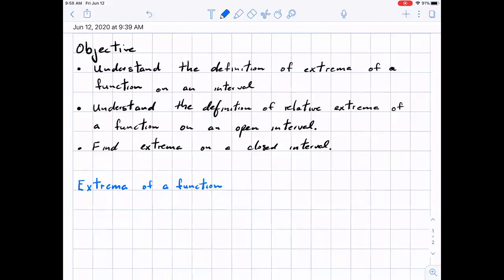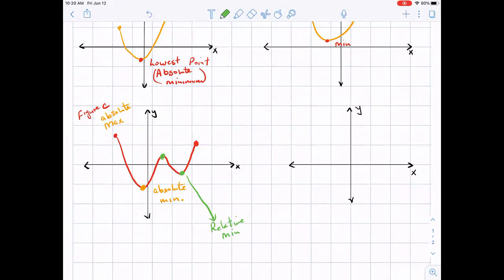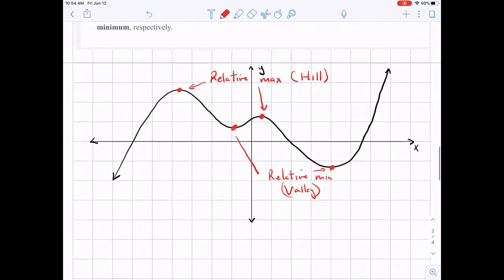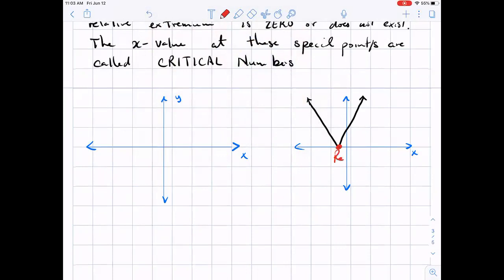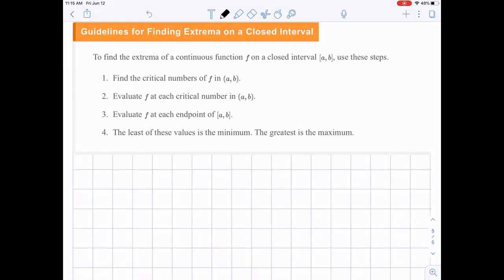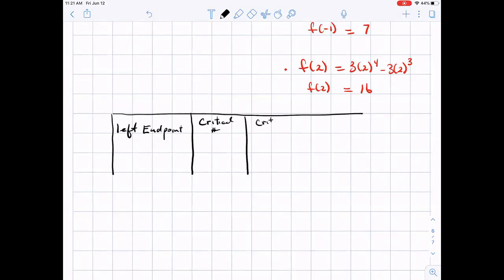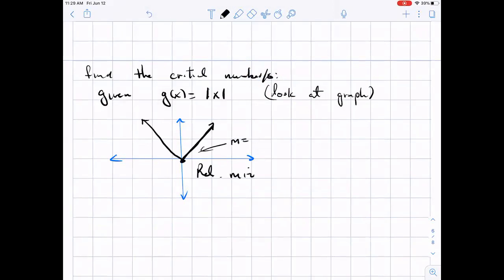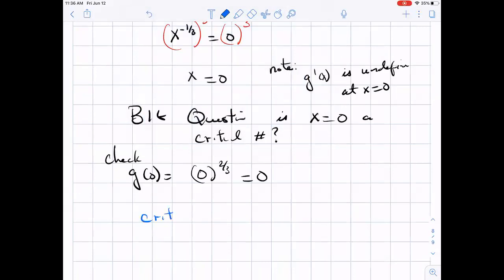Calculus: Extrema on an interval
This video will explain what is an extrema of a function, it will also show the difference between absolute extrema and relative extrema.  I will also show how to find critical numbers of a function.